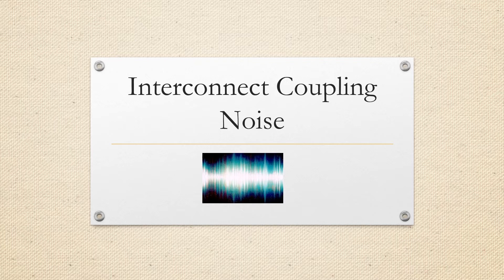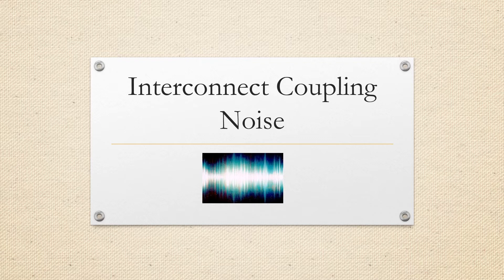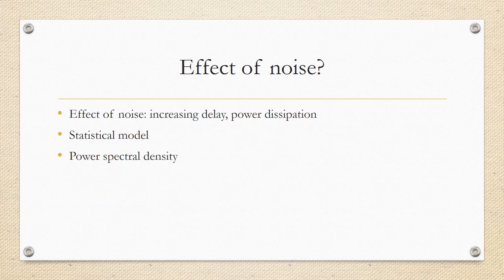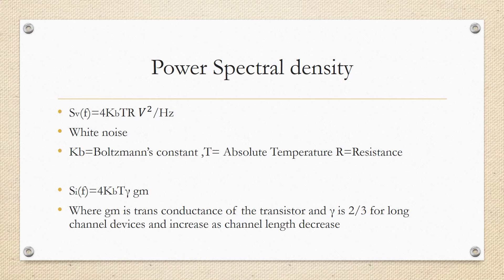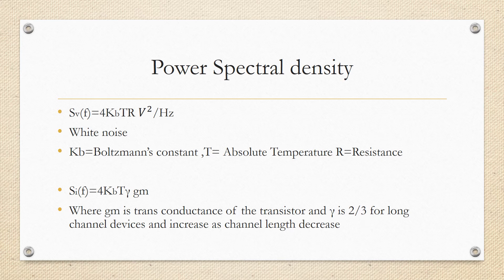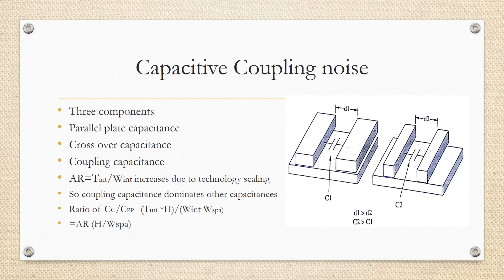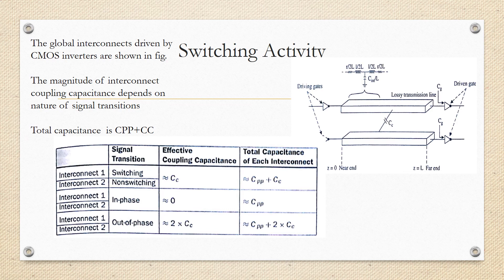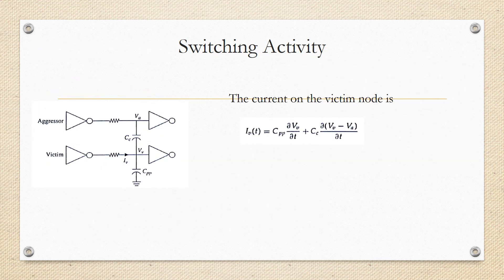B Tech VII HPVD L10